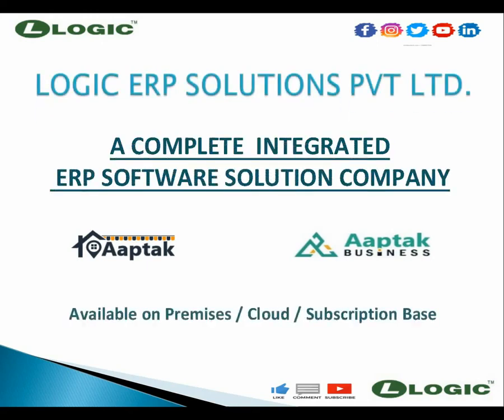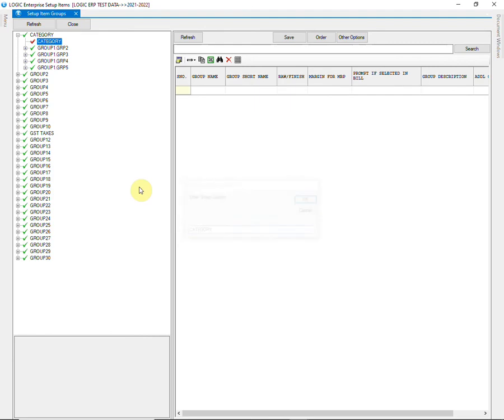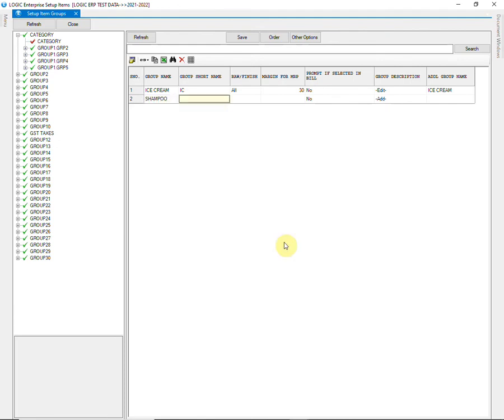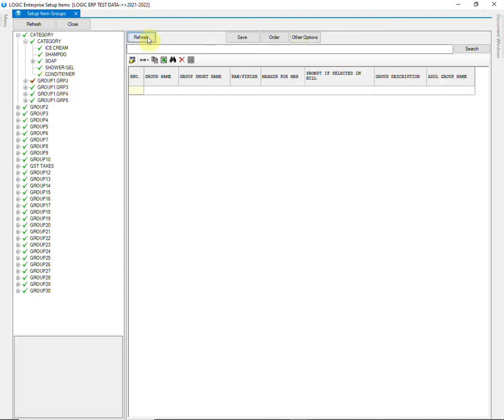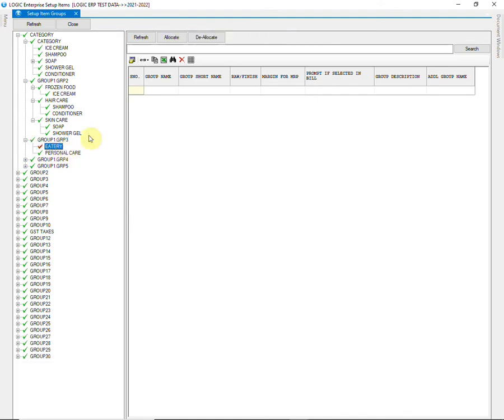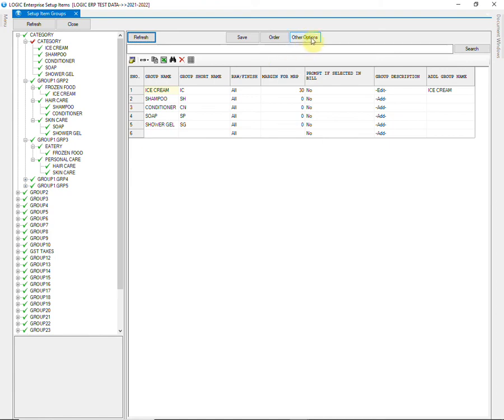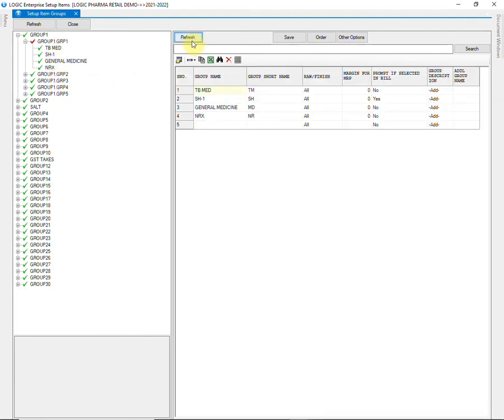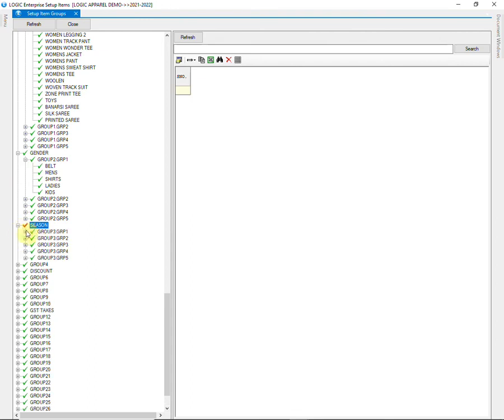How to create Item Groups